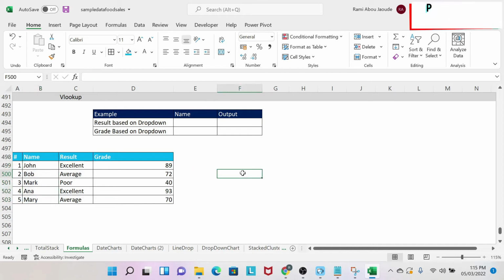036. Everything you need to know about Basic VLOOKUP in Excel! in a few minutes!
The topic of this video is showcase the ins and outs of the VLOOKUP formula in Microsoft Excel. In just a few minutes!